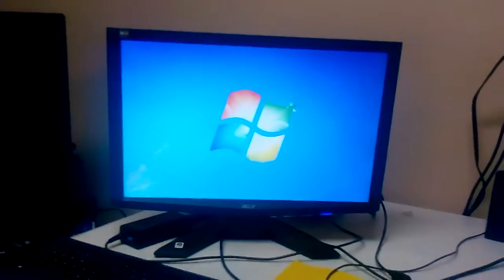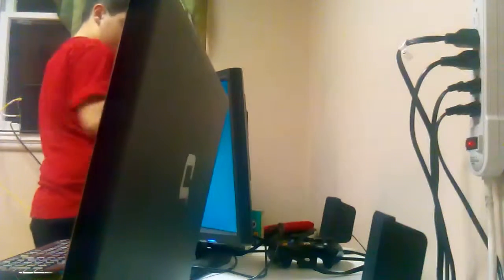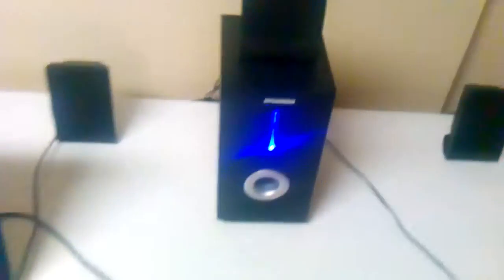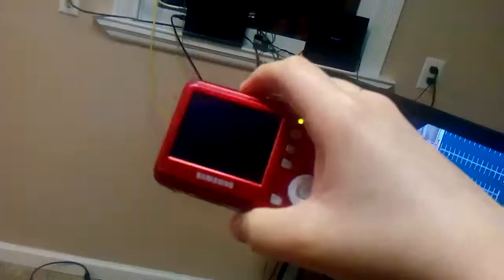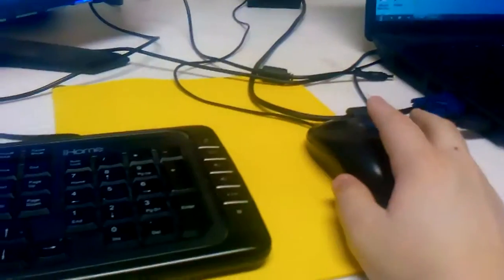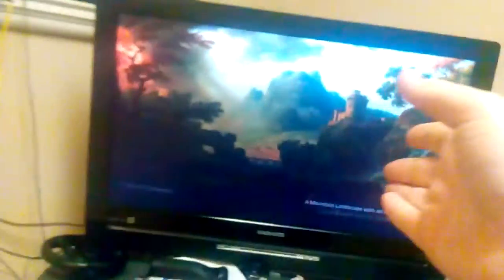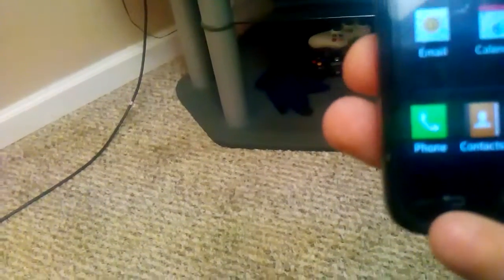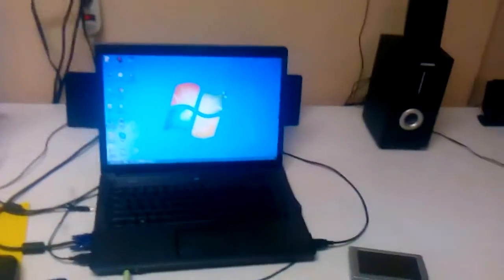My Complete Setup Video w/ short chromecast demo